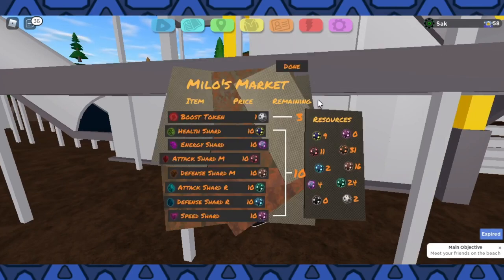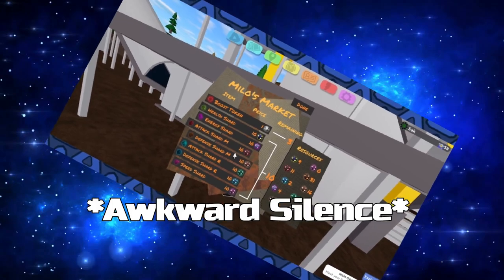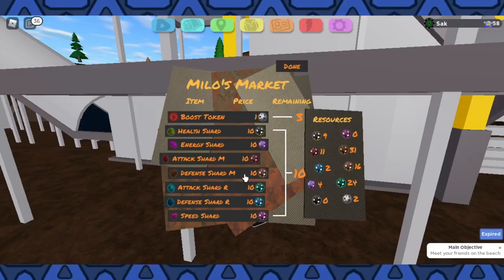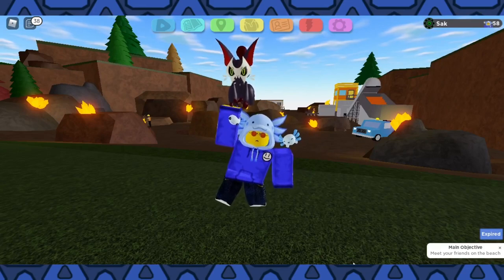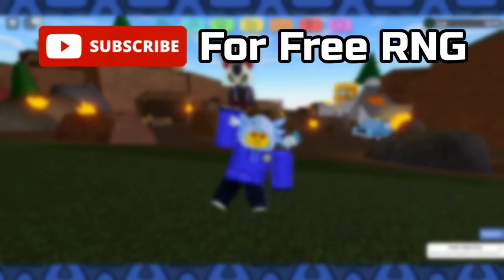Milo Is Here in the 2022 COSMIORE EVENT!!! | Loomian Legacy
In This Video I Show You How To Get FREE BOOST TOKENS in Roblox Loomian Legacy's Cosmiore Event!